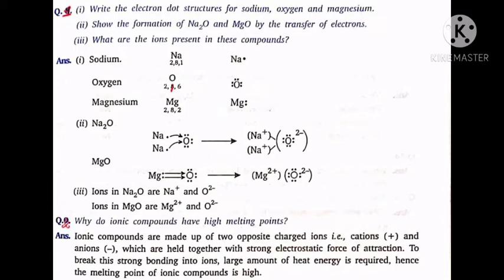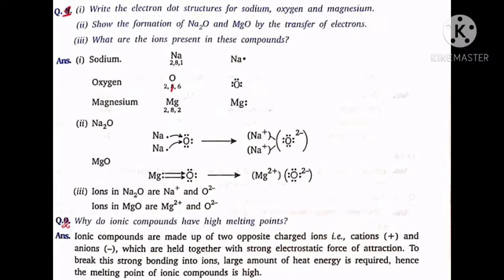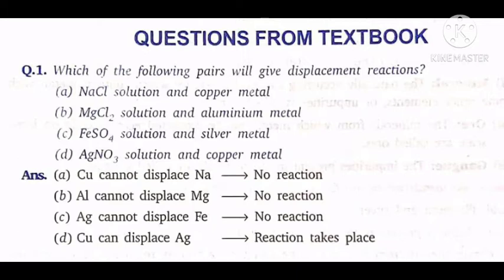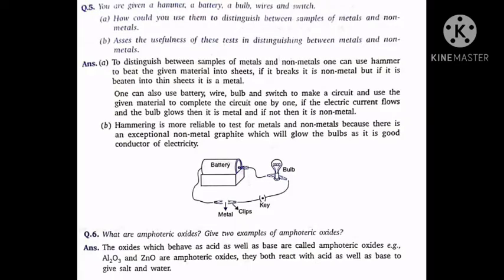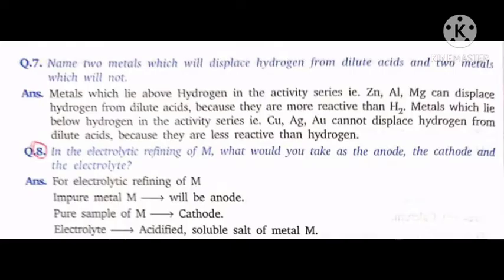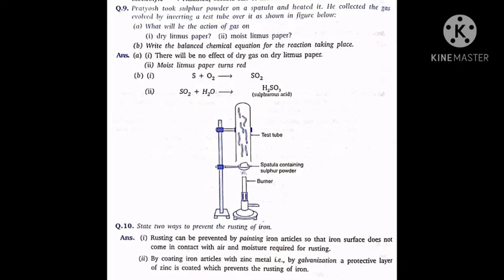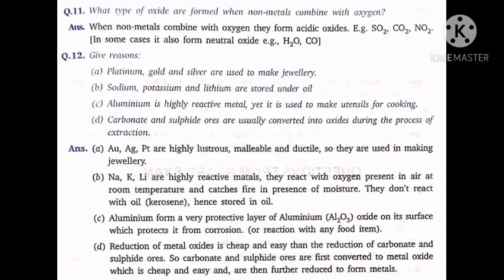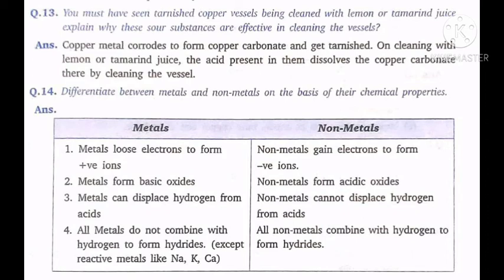SRI PARASAKTHI VIDYALAYA CBSE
Class 10 Chemistry   Part 36   Nov 21st